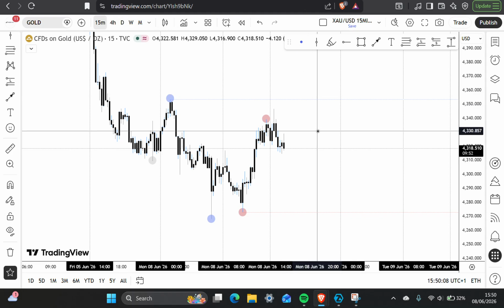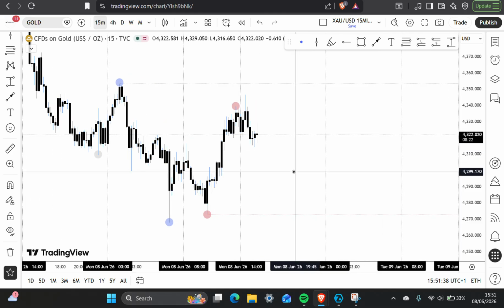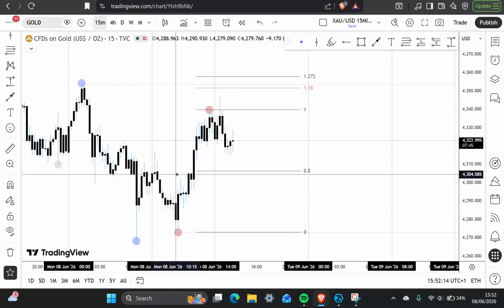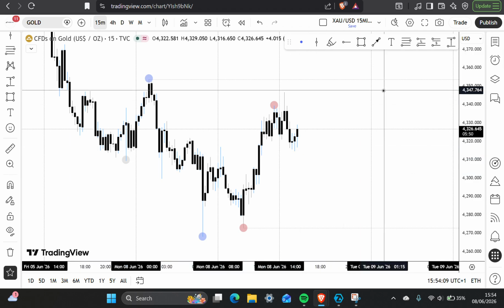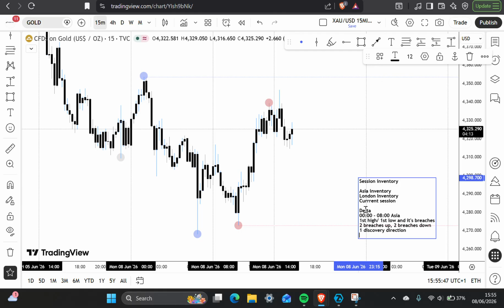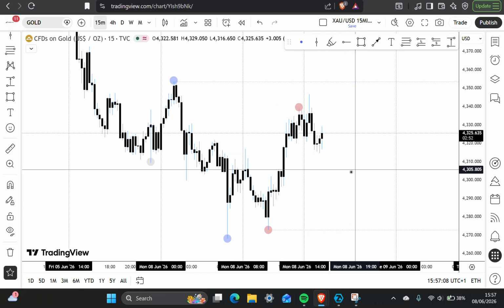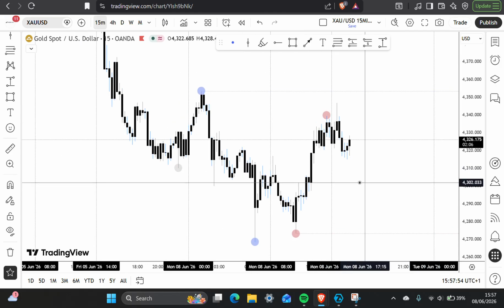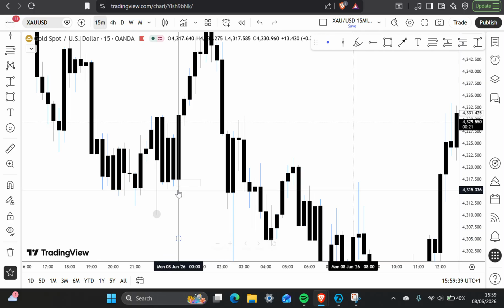ATAS Platform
I just share what I think is needed to share. If you can benefit from it, that's amazing, if you need more